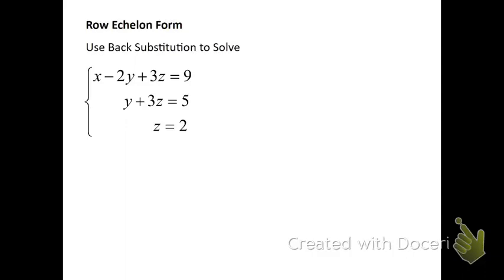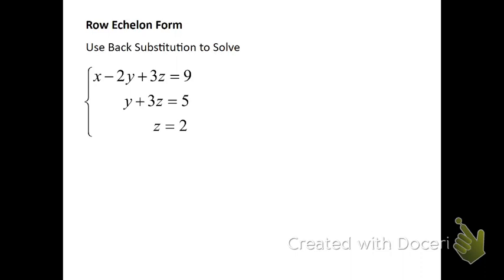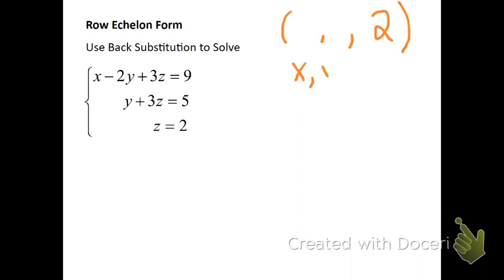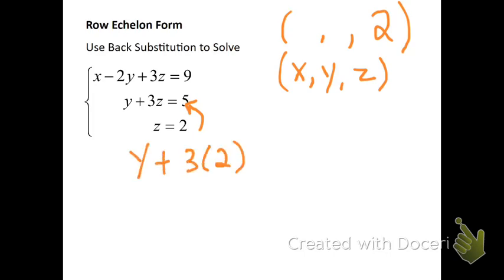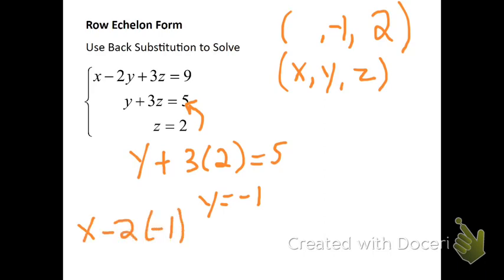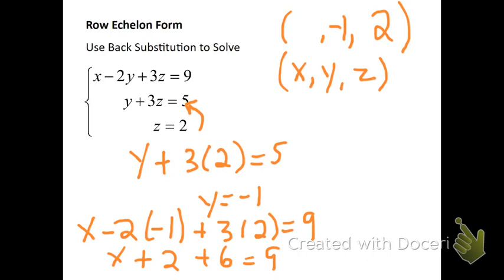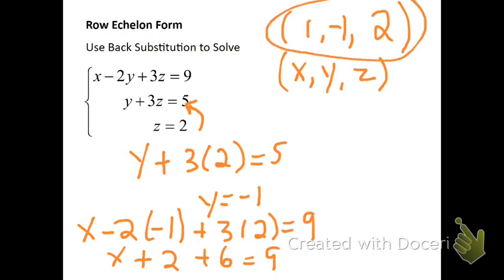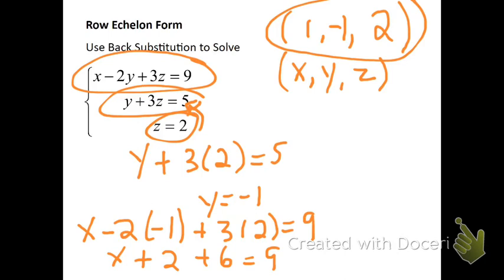9.3 Multi-variable Linear Systems Part 2